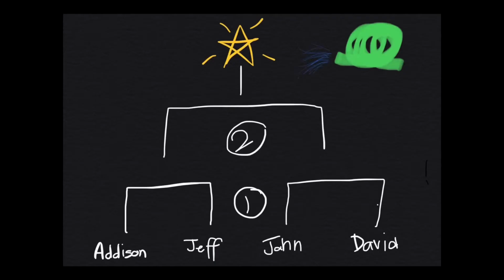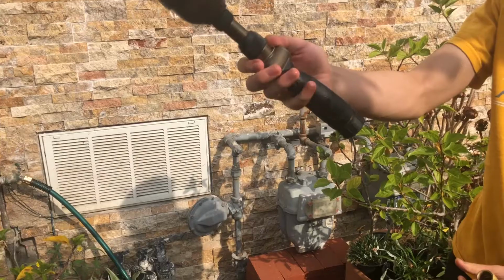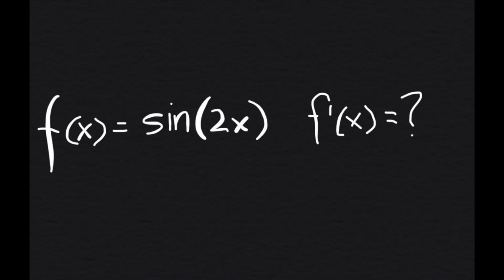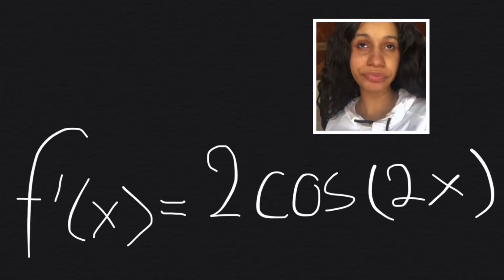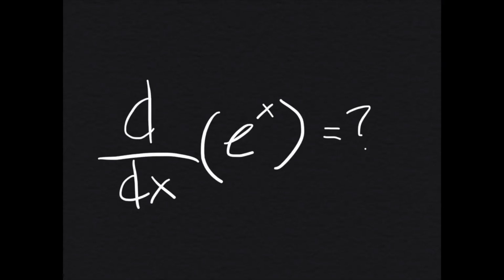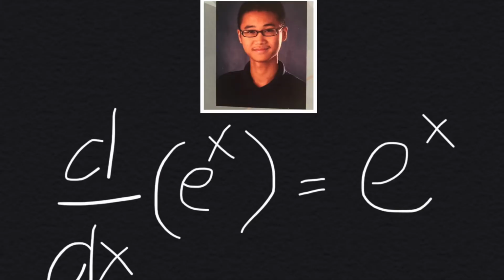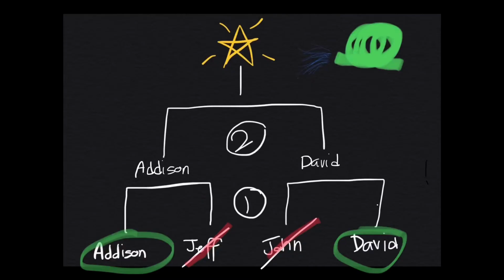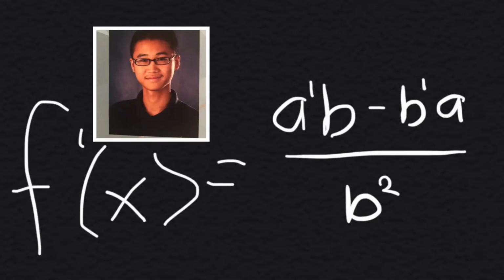So You Think you Know your Derivatives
Hi mr Raj